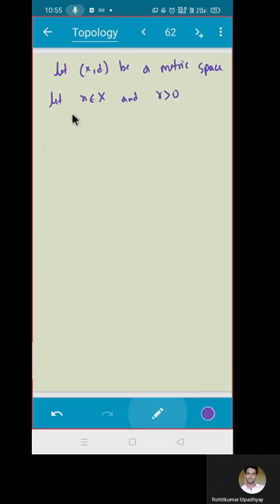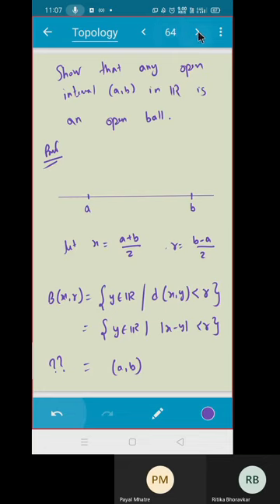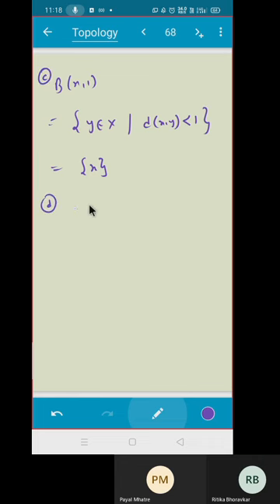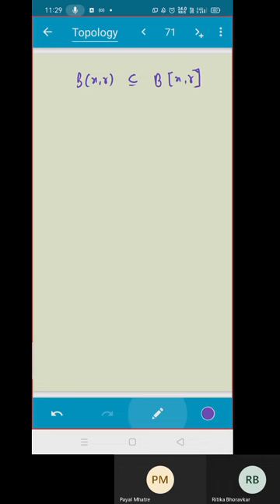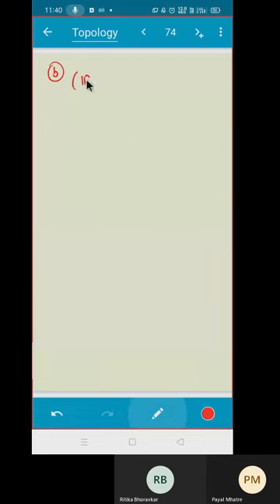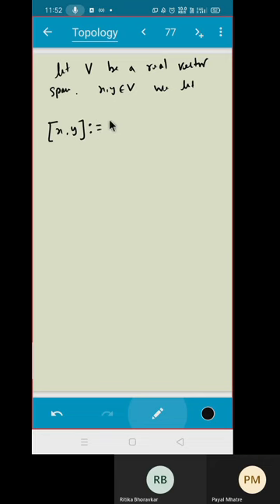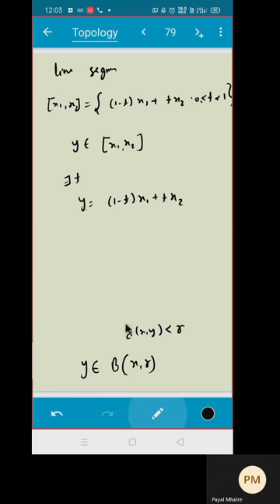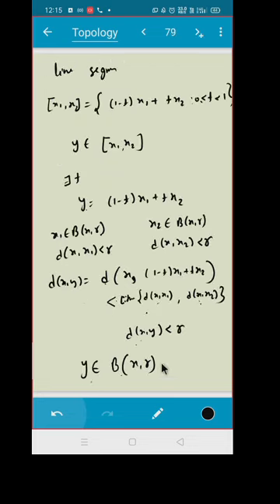Topology of Metric Space lecture 9-10 || TyBsc Sem 5 || 23 July